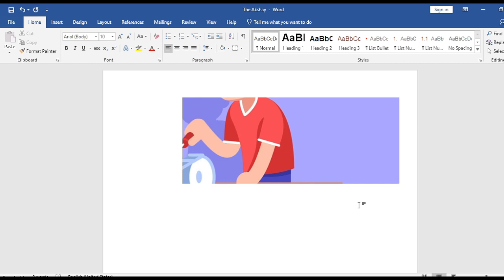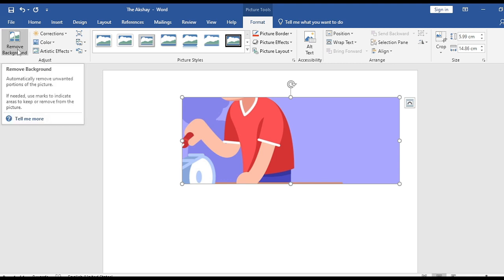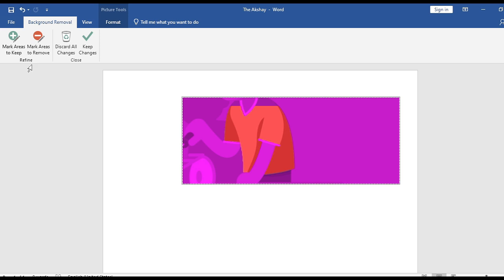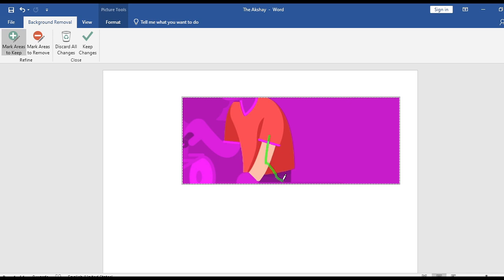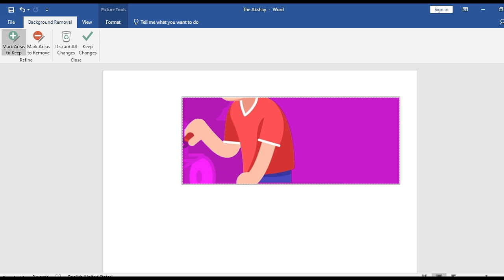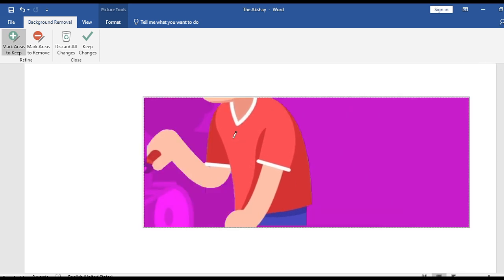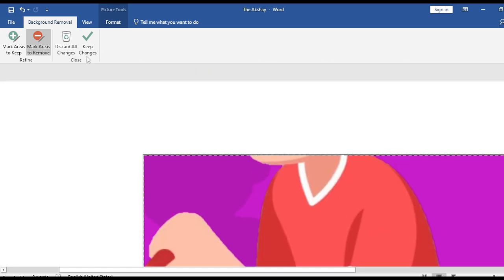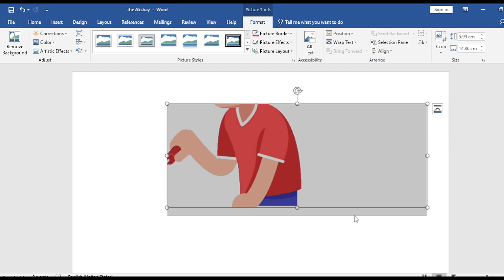Remove Background of an Image in Microsoft Word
remove the background of an image in ms word